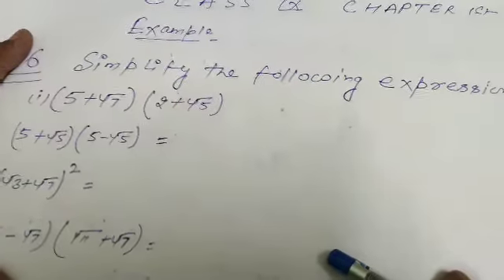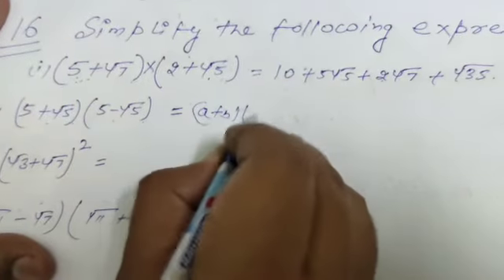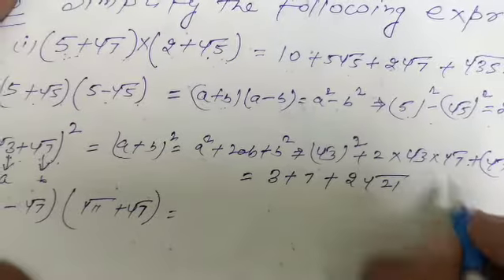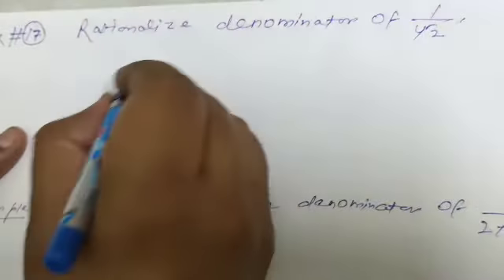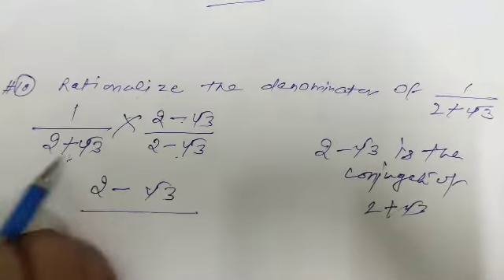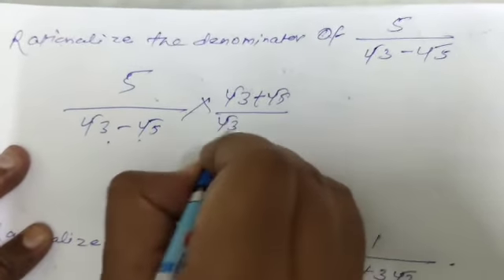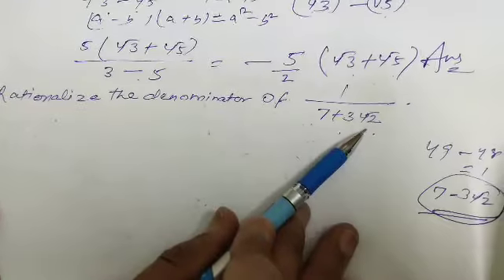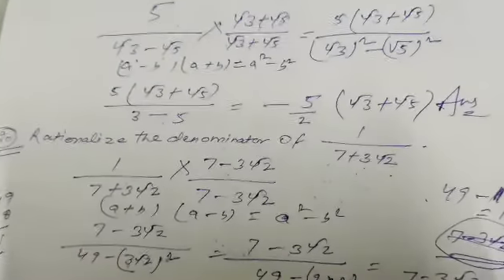9th Chapter 1,Number System Examples 16,17,18,19